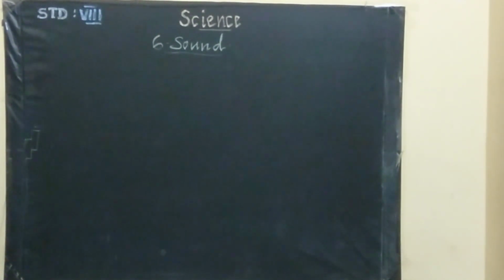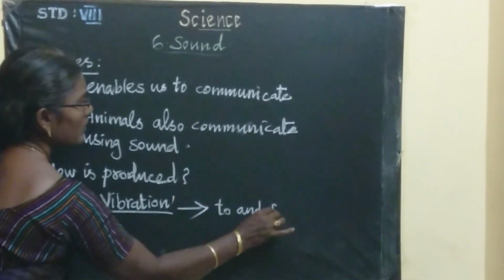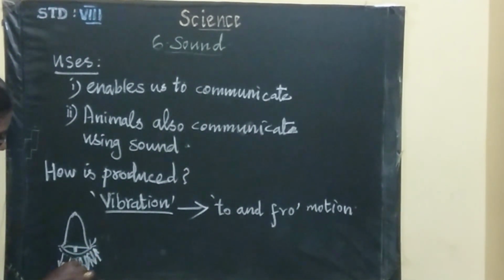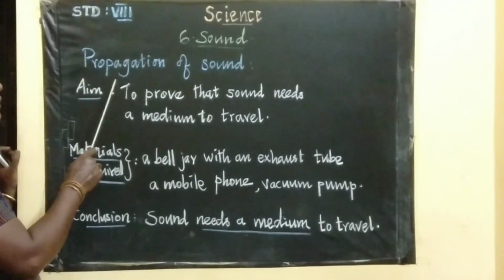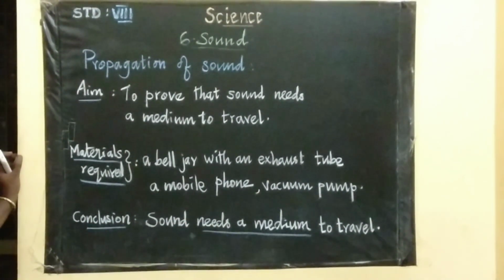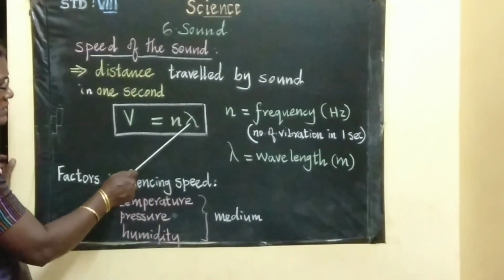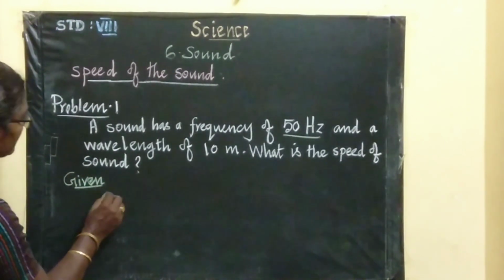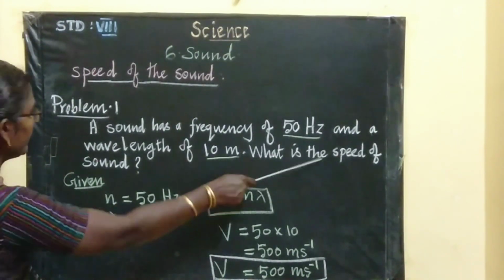Class-8 | Lesson-6 | Sound #1| Propagation and speed of sound